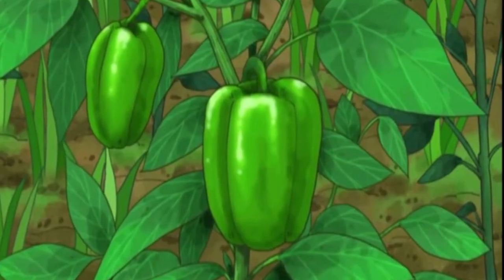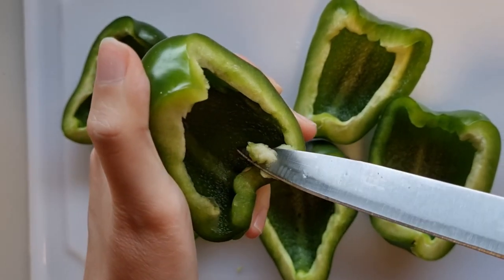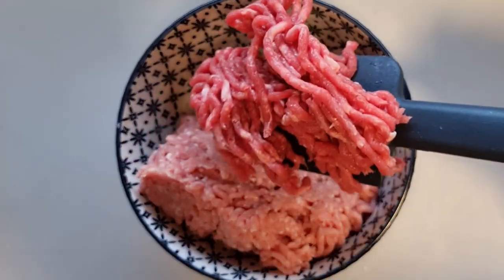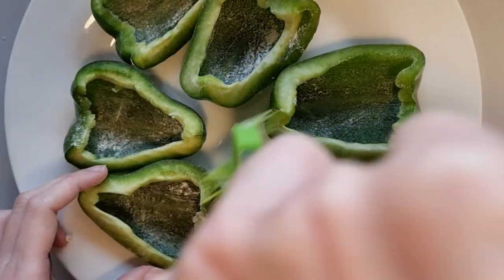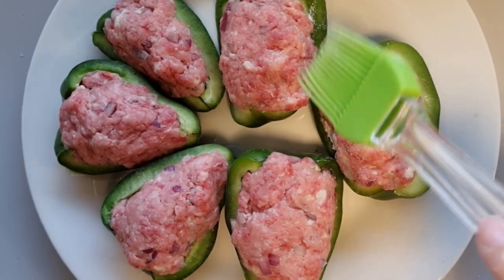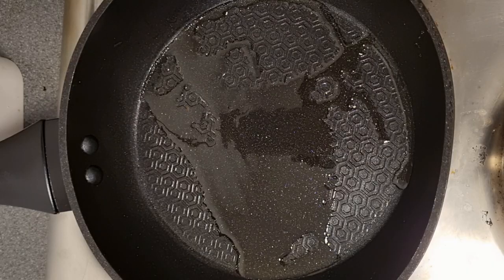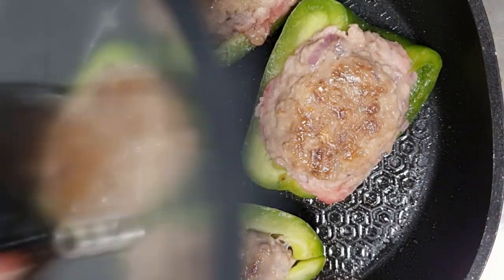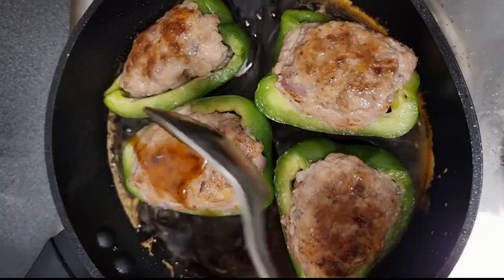Stuffed bell peppers from Crayon Shinchan | cooking anime food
I try to make Stuffed bell peppers in Japanese style from Crayon Shin-chan. It is easy and fun to make. I hope you would try and enjoy it like me.

Ingredients
- 200 g Mined pork
- 200 g Mined beef
- 2 1/2 table spoons Panko or breadcrumbs
-  60 ml Single cream/ milk (can adjust based on the texture)
- 1/4 Onion
- 2 Bell peppers
Sauce
- 2 table spoons Soy sauce
- 1 table spoon Sake
- 1 table spoon Mirin
- 1 table spoon Honey
- 1 table spoon Sugar
- 1/2 table spoon Oyster

Follow me for food ideas